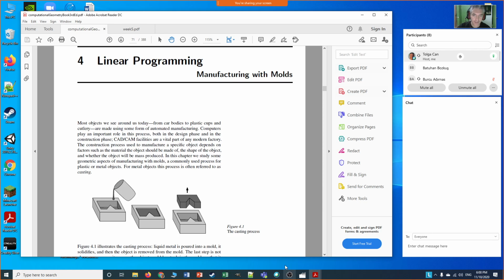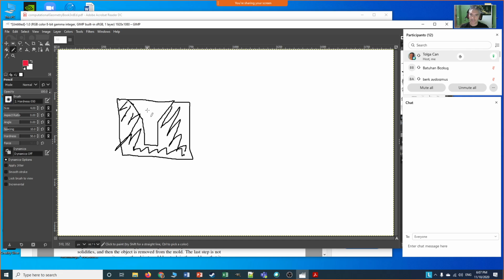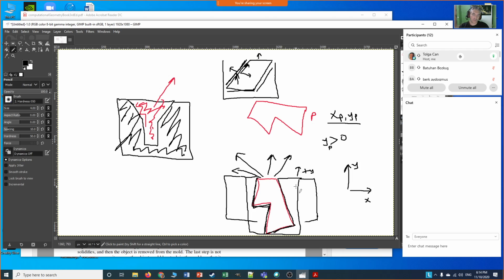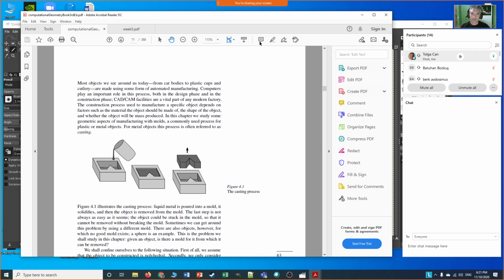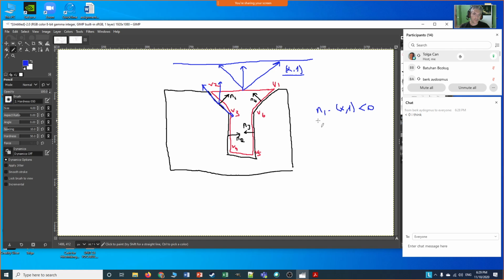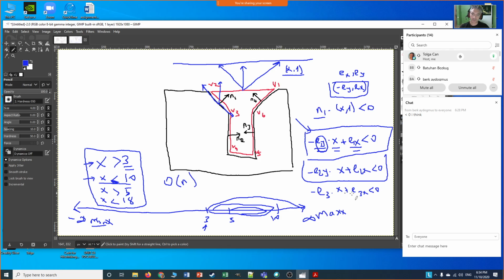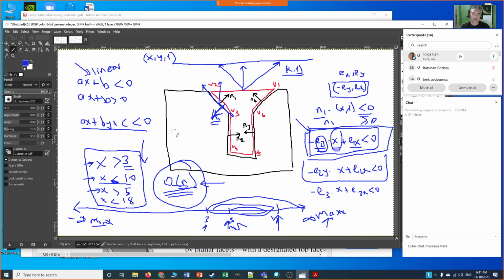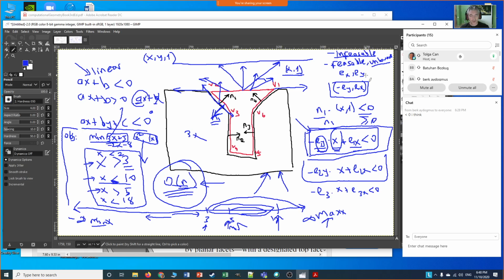CENG570 Comp Geo: 2D linear programming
The edited chat transcript of this session is below:

November 10, 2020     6:28 PM     from berk aydogmus to everyone: less than 0 i think